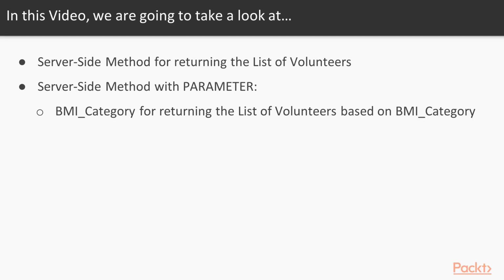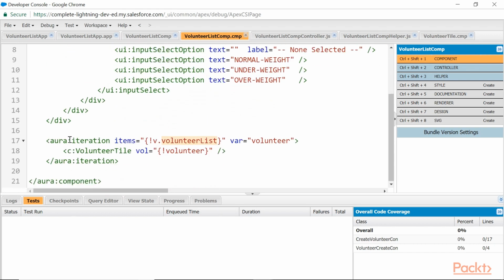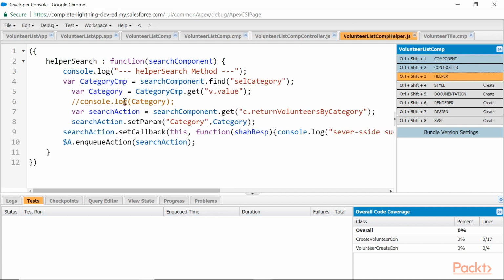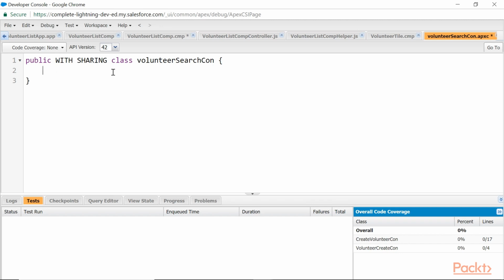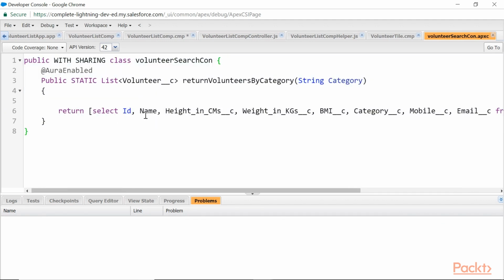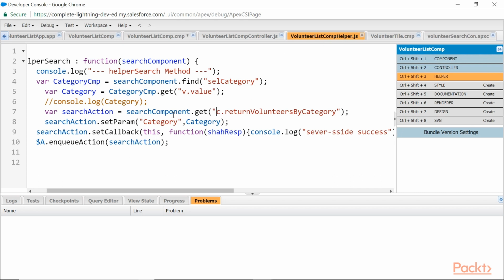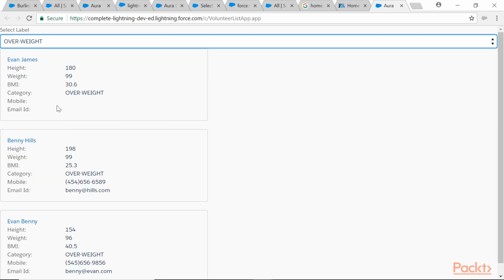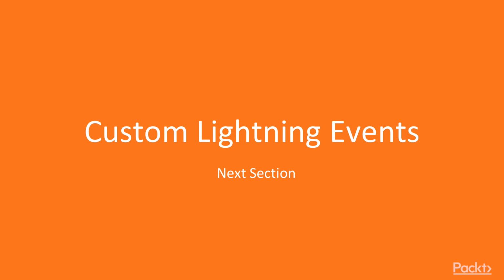023 Apex Method4m 55s